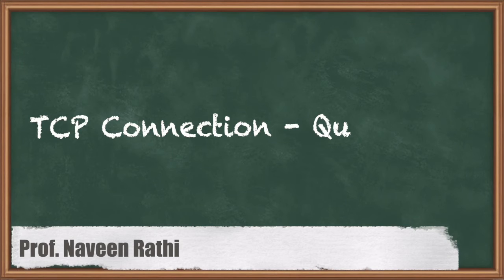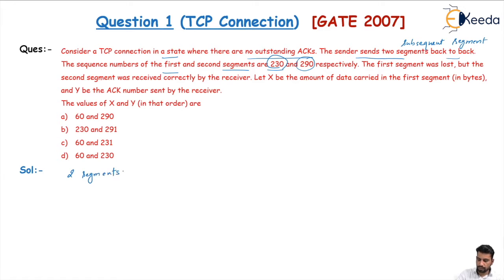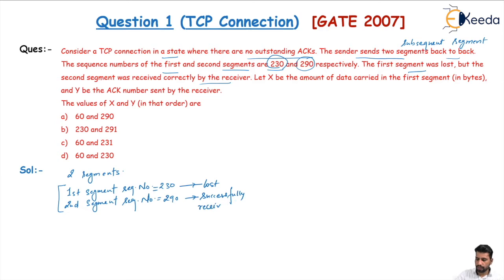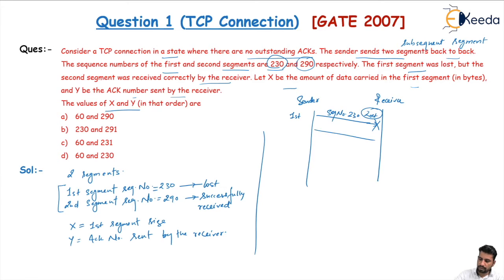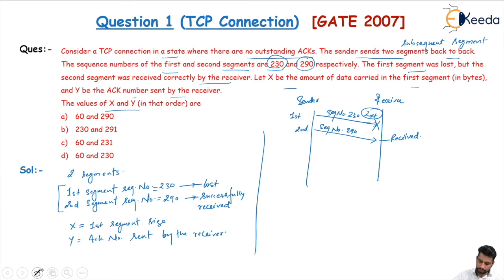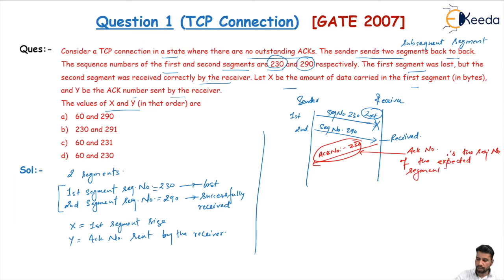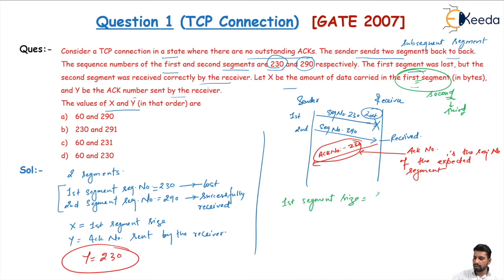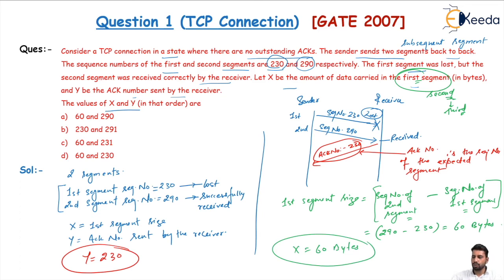TCP Connection Question 1 | Computer Networks Explained | GATE | COMPUTER SCIENCE ENGINEERING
Welcome to our GATE CSE series! In this video, we will be diving deep into the topic of TCP Connection, focusing specifically on Question 1 from the Computer Networks section.

This video is designed to provide a comprehensive understanding of TCP Connection, a crucial concept in Computer Networks. We will start by introducing the basics of TCP Connection, followed by a detailed walkthrough of Question 1. Our expert will guide you through the solution, explaining each step in a simple and easy-to-understand manner.

Whether you're a beginner just starting out with GATE CSE preparation or an advanced learner looking to brush up on your concepts, this video is perfect for you. We aim to make complex topics like TCP Connection easy and approachable.

By the end of this video, you will have a solid understanding of TCP Connection and will be able to solve similar questions with confidence. So, join us on this educational journey as we prepare for GATE CSE together!

Happy Learning.